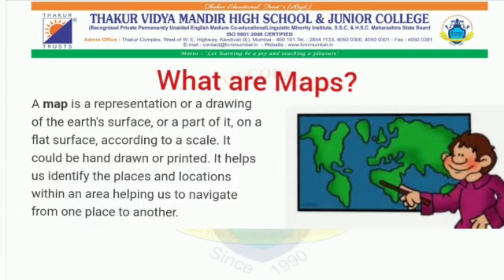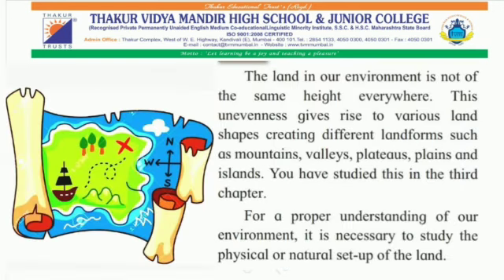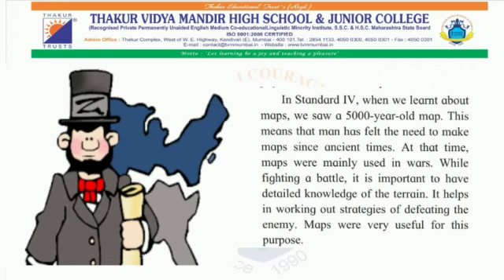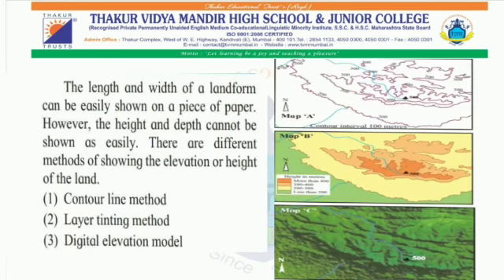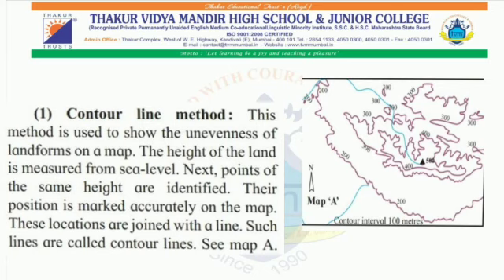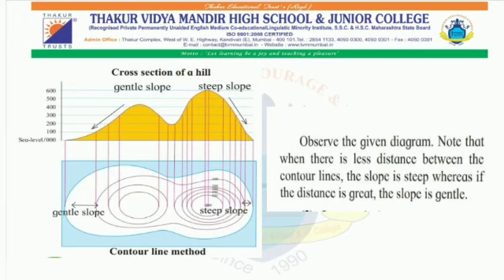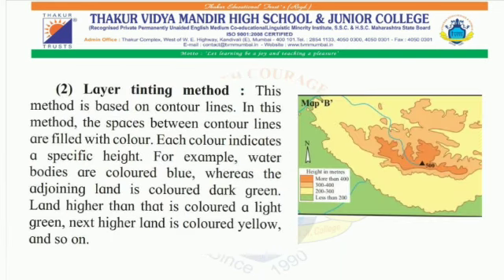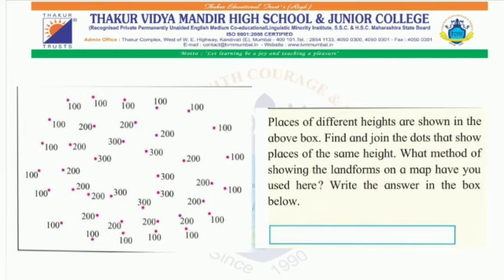Std.--5 Subject: EVS- I Chapter : 9 Maps- our Companions (Part 1) By Ms. Kalpana Soni